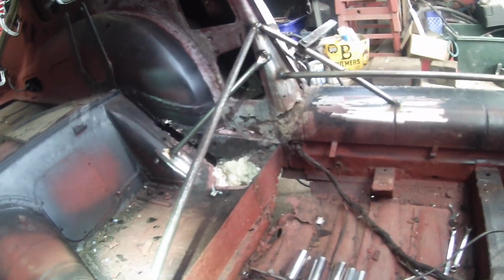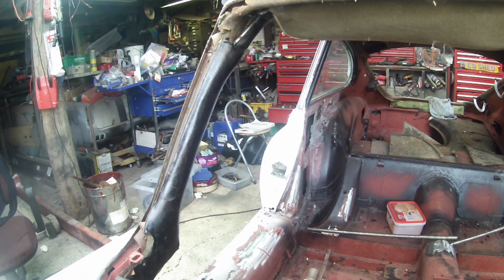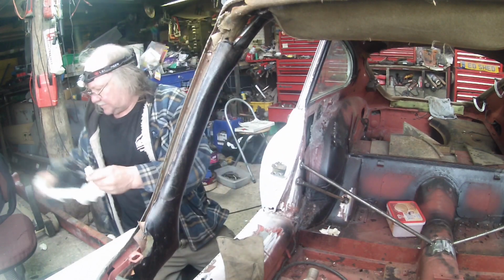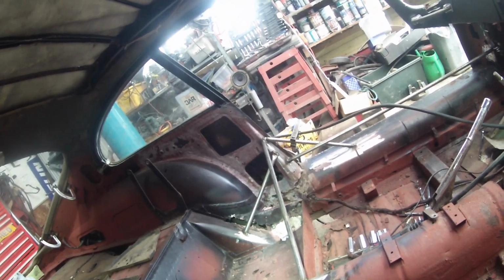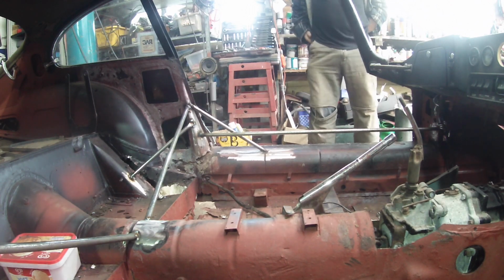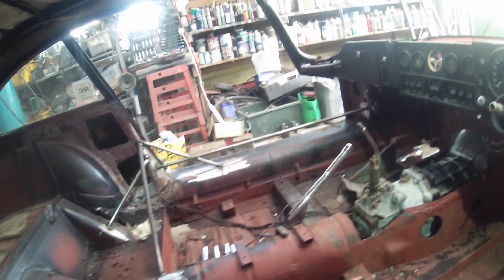E-Type 60th Challenge at the Ed Shed Bracing up this Classic 2+2 Jaguar before it snaps in half!!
The Ed Shed 2+2 Jaguar E-Type 60th challenge car needs some strength putting back or its going to snap in half when she gets shot blasted!!

Hi everyone

So after finding all the rust and there was lots we now need to brace her up a bit or its going to be 2 separate parts, I have the metal and its time for a little bit of a weld-a-thon

Again please bear with the sound its all the camera and amazons fault but soon we will be onto the footage using my new camera.